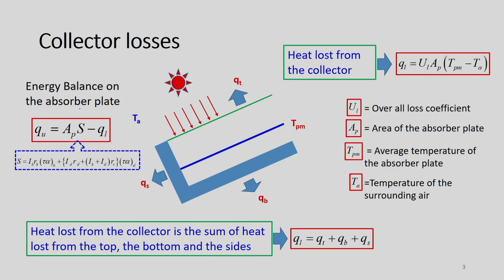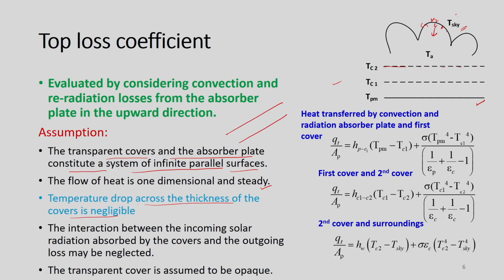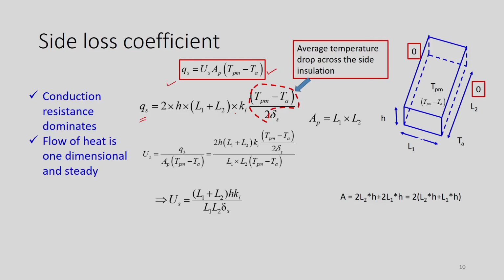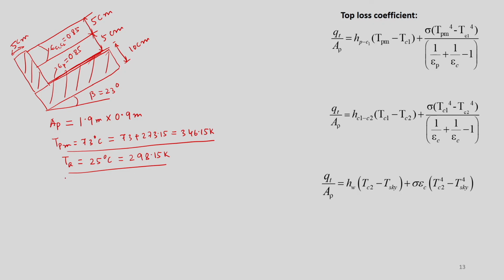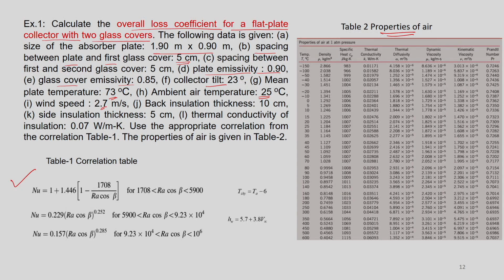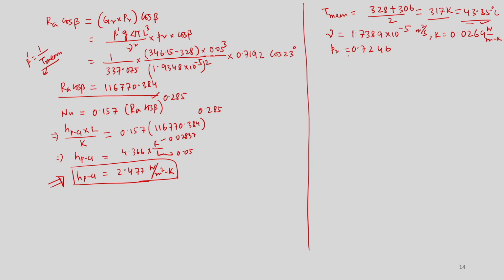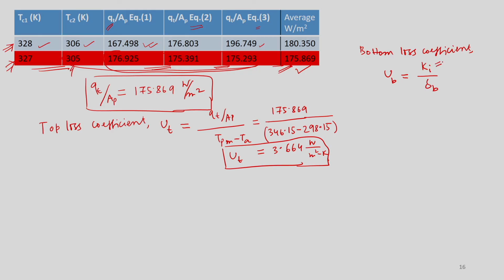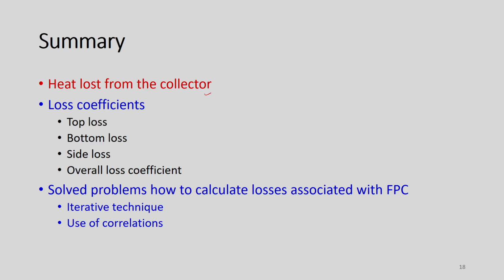Lec 20: Solar collector losses and loss estimation